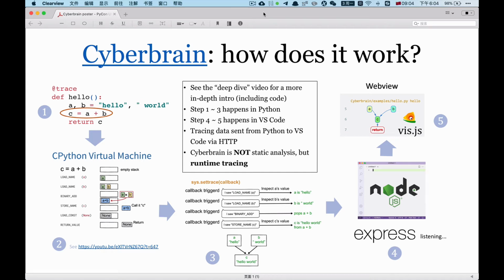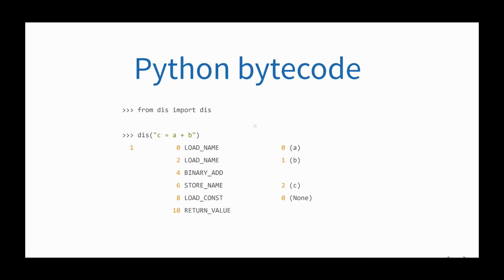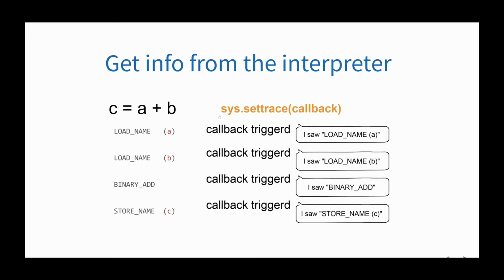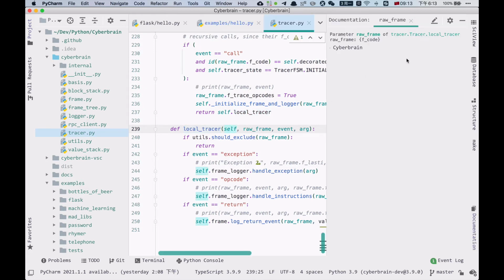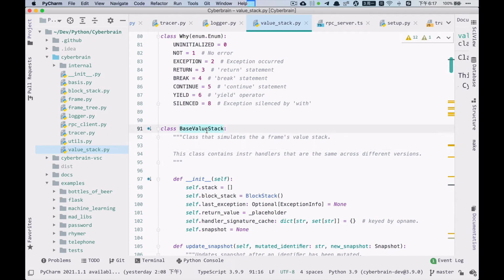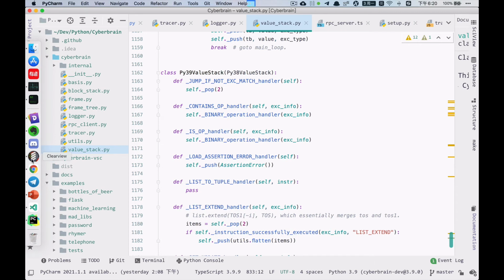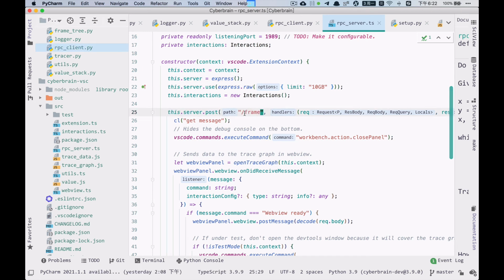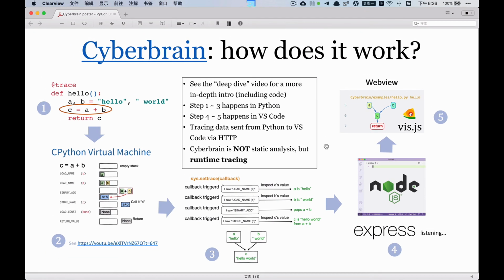Cyberbrain: how does it work?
Cyberbrain is a new Python debugging solution. This video gives a deep dive to show how it works.

It is recommended that you watch the introduction video first, to get an overview of the project